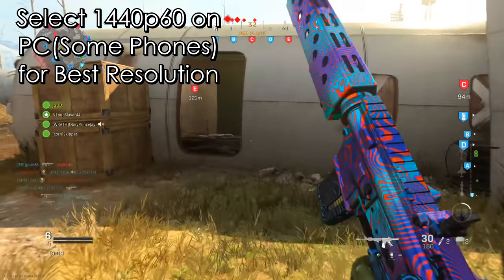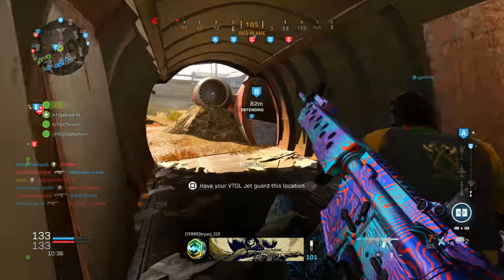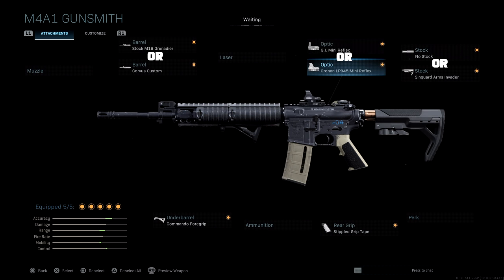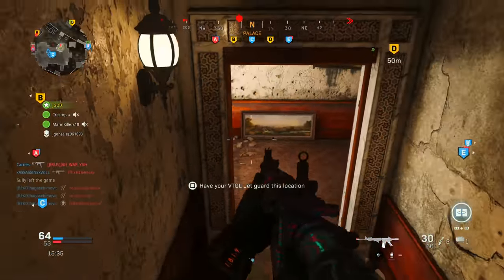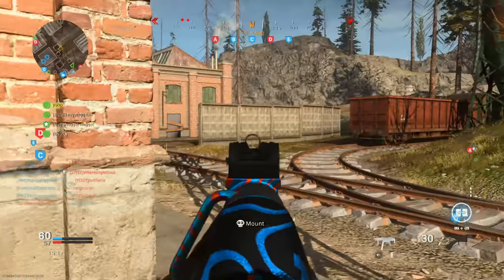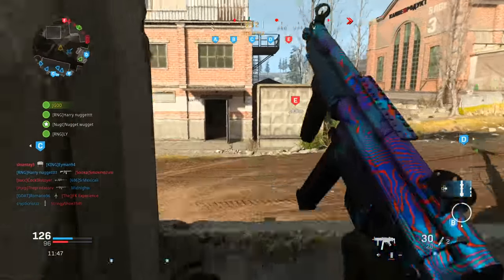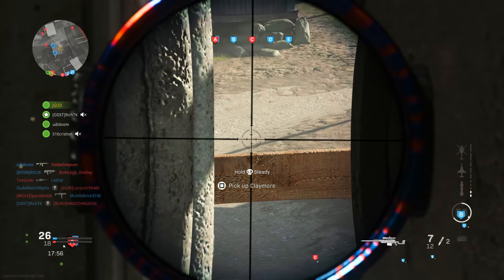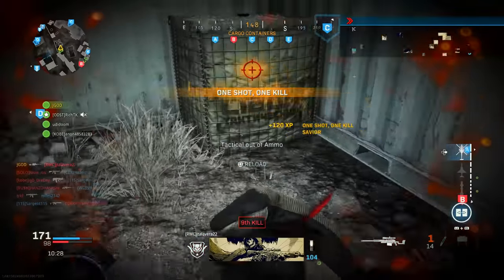Insanely Good PRO Player Class Setups to Use | Modern Warfare Best Class Setups | JGOD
After this Weekends CDL Pro Event the 1.14 Season 2 update, some of the attachments that pro players are using for the M4A1, MP5, HDR, AX50, GS50 have changed, so I thought is was time to to check out some of the Best Pro Player Class Setups to Use from the Weekend.

Connect with JGOD Online:
Like JGOD Gaming on Facebook:

Partner Discounts Using Code "JGOD":
Gfuel Energy Products: